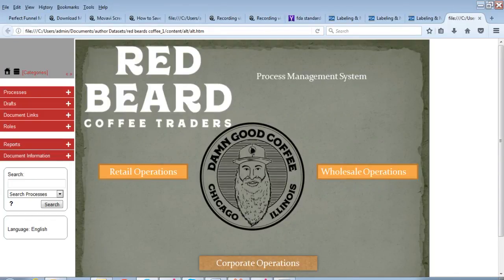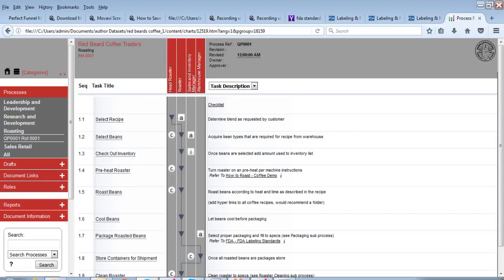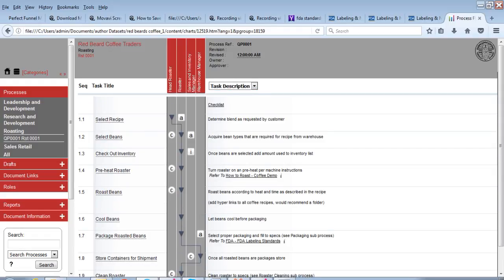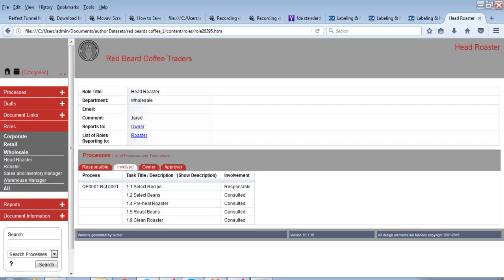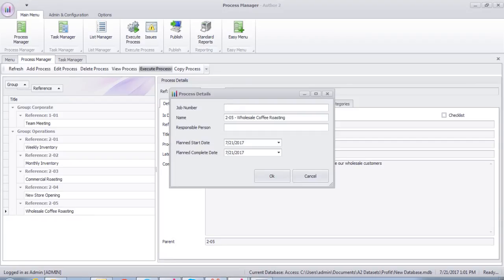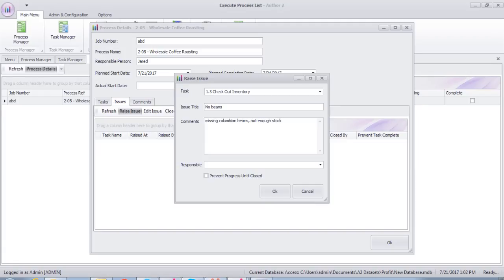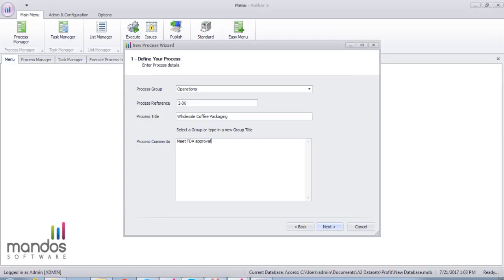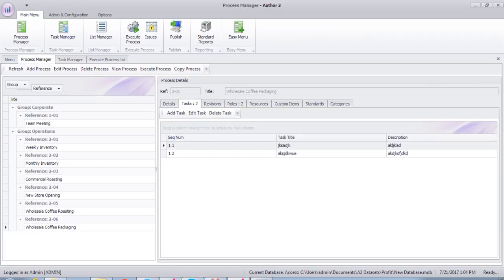Red Beards example